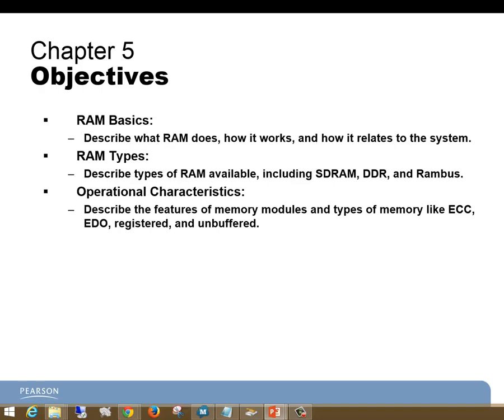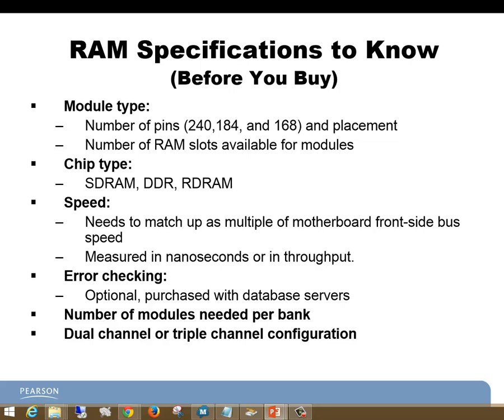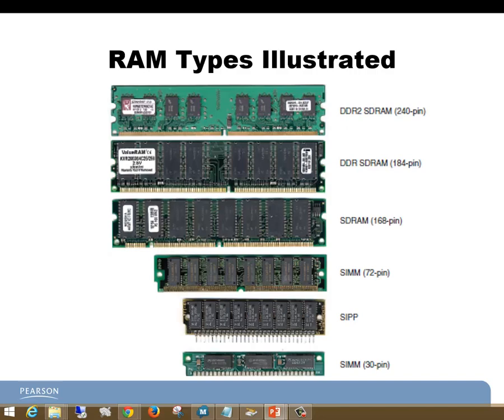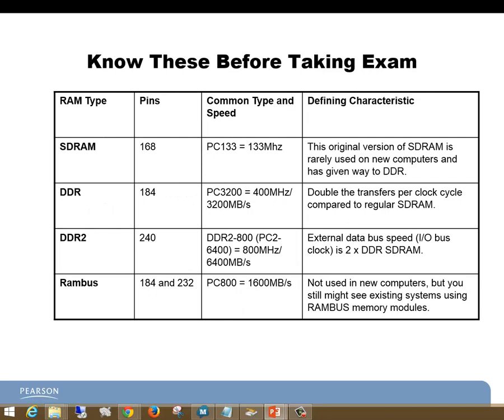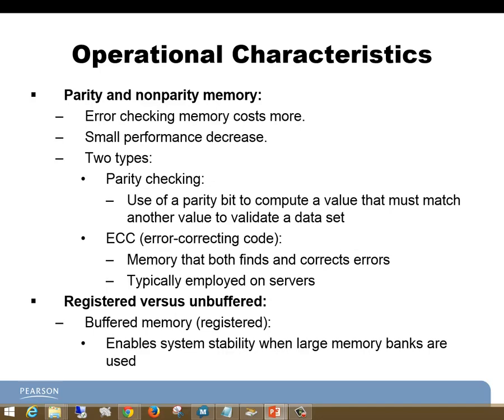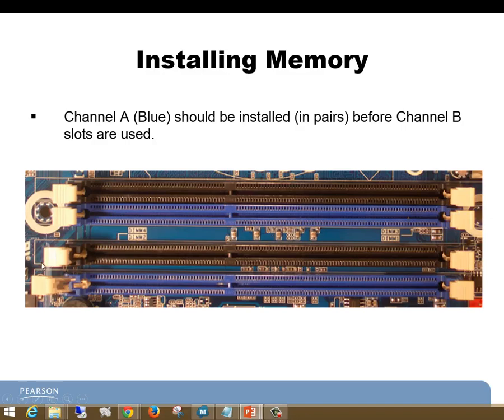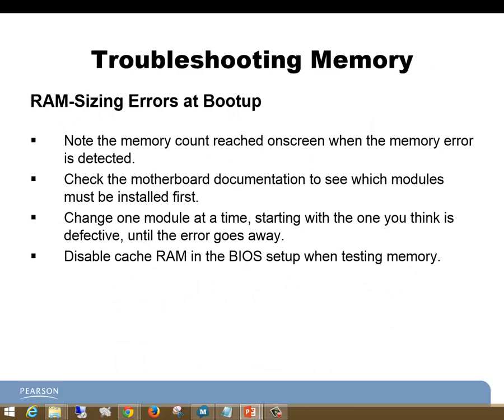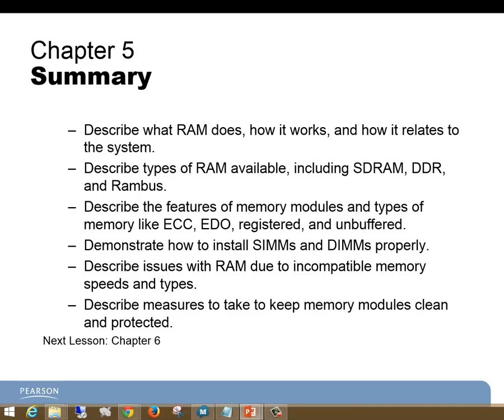A+ 801_802 Chapter 5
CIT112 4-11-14